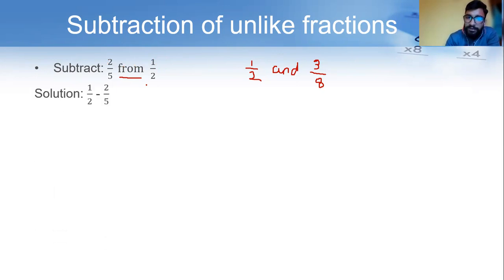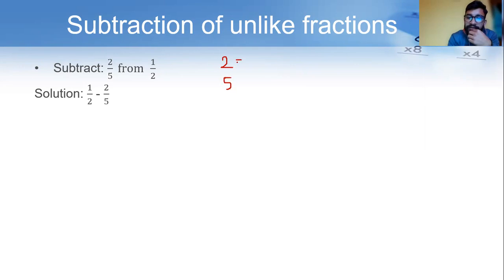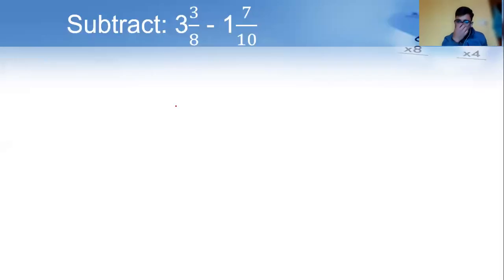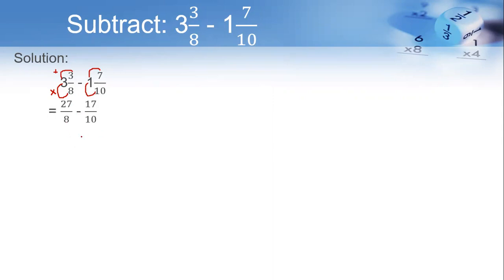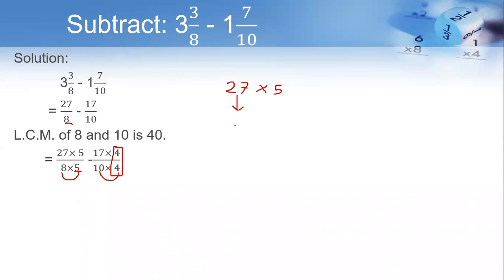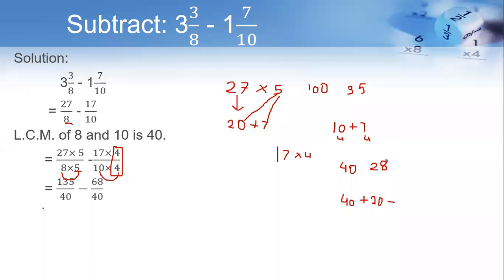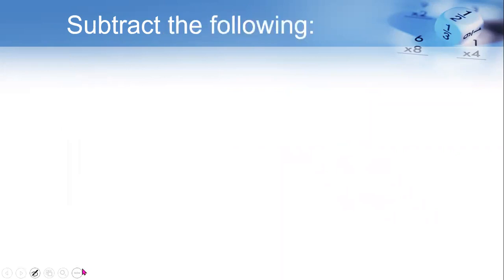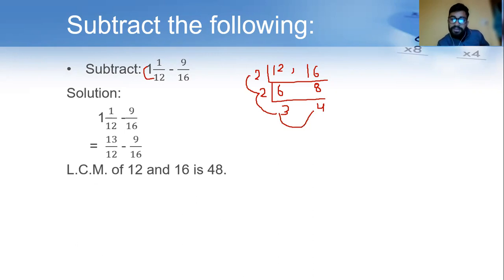how to subtract any unlike fractions(Fraction)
how to subtract any unlike fractions